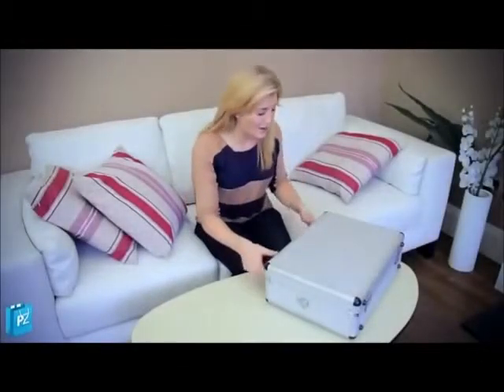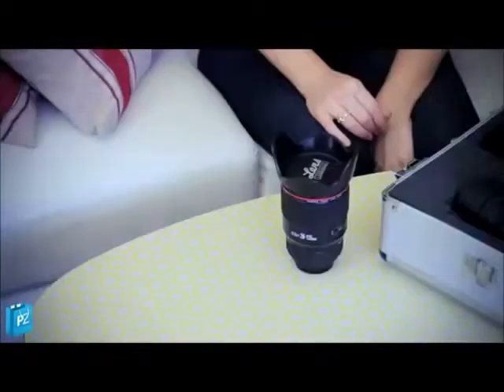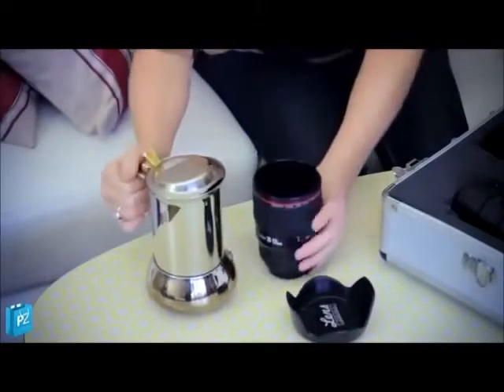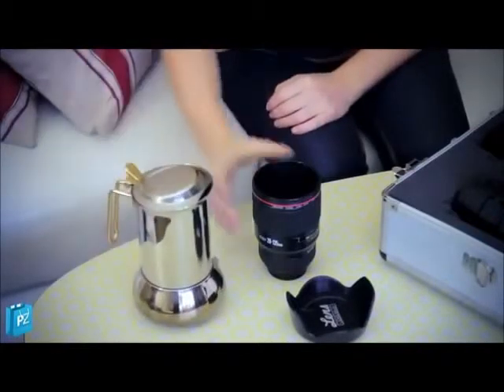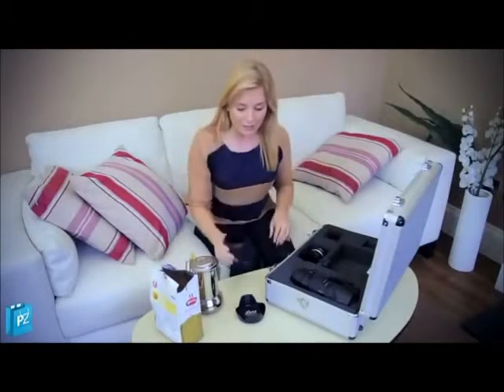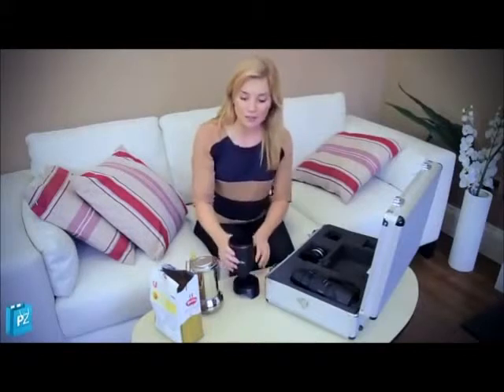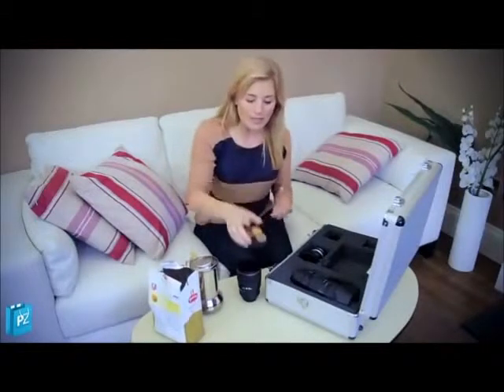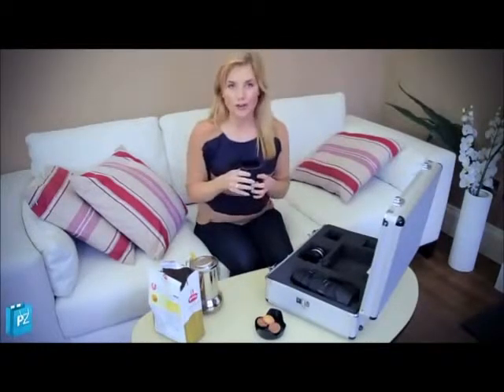Cuplens Objektif Bardak indirimsmart.com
↓↓ Ürüne Buradan Ulaşabilirsiniz  ↓↓
Fotoğrafçılar ve fotoğraf meraklıları sevdiklerinize hayal ettikleri pahalı objektifleri alamıyorsanız karşınızda onlar için mükemmel bir hediye duruyor!

Fotoğraf meraklıları bilir, iyi bir objektif çok iş yapar. Ama pahalı objektiflerin bile yapamayacakları vardır ki onları da Cuplens yapar! Çok fonksiyonlu replika objektif Cuplens hem bardak, hem kalemlik, hem küllük, hem para kabı...
Çok fonksiyonlu fotoğraf makinesi objektifi replikası. Bardak, kalemlik, küllük, bozuk para kabı olarak kullanabilirsiniz. Sadece objektif olarak kullanamazsınız!    Bu objektifi görünce diğer tüm objektiflerin aslında ne kadar işlevsiz olduklarını anlayacaksınız. Uzaktaki objeyi yakında gibi gösteren o inanılmaz pahalı gerçek objektiflerin yerine bu ucuz ama bir sürü farklı işlevi olan bu harika objektife sahip olmanın ayrıcalığına sahip olun!
Kahvenizi lens görünümünde kupanızda içebilir; ya da küllük, para saklama kutusu veya kalemlik olarak kullanılabilirsiniz. Üzerine sabitlenebilen çevirmeli kapağı ile içindekileri dökülmeden muhafaza eder. Hem soğuk hem sıcak içecekler için kullanılabilir.
Ürün Ölçüleri:
    Kapasite: 300 ml
    Yükseklik (kapaklı olarak): 16.5 cm
    Yükseklik (kapaksız olarak): 12 cm
    Çap: 8 cm
    Kapak Çapı: 11 cm
Paket İçeriği:
    1 Adet Cuplens Objektif Bardak